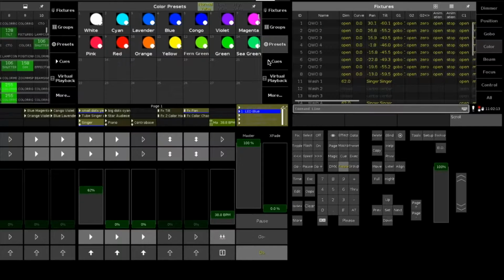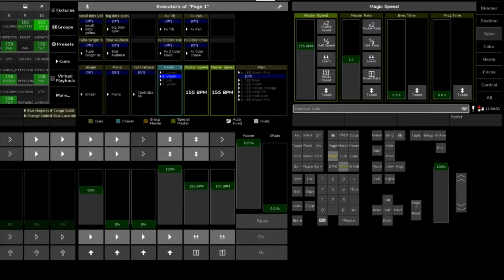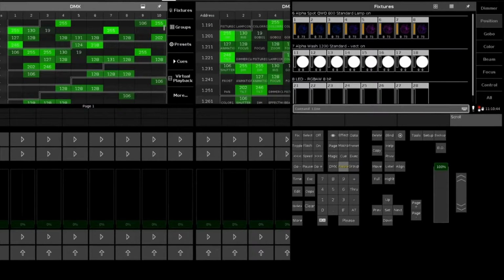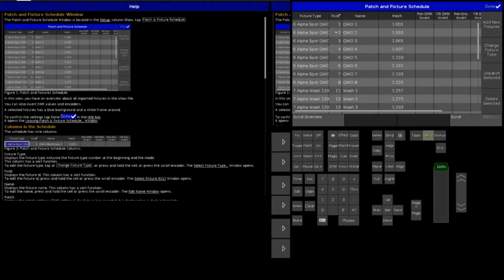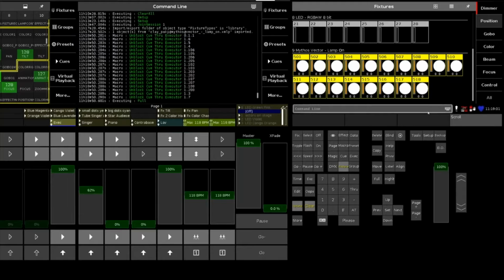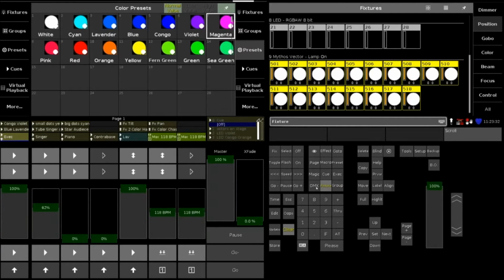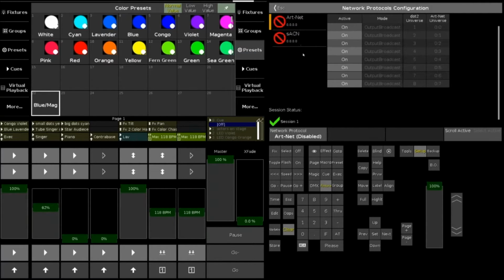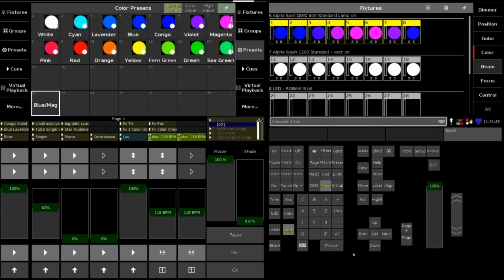dot2 Overview 1.1.95.0 - Tech Talks 03-30-2016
We start with an overview of dot2, and cover other topics during the question and answer session.

for other tutorials.